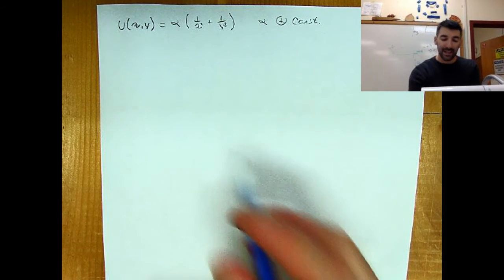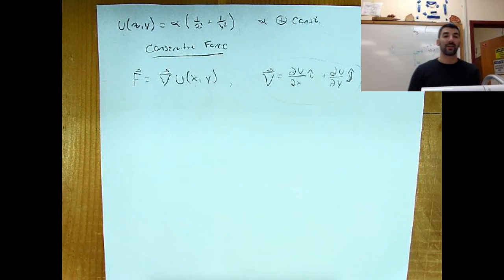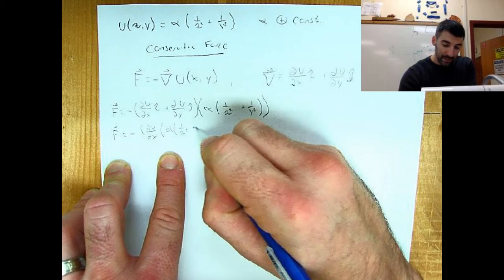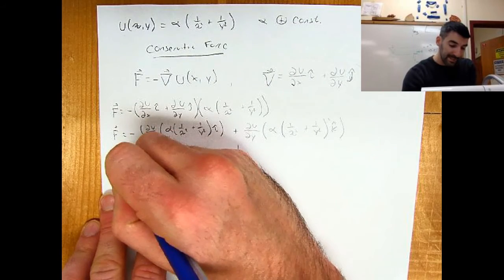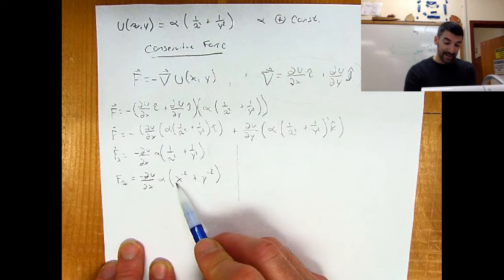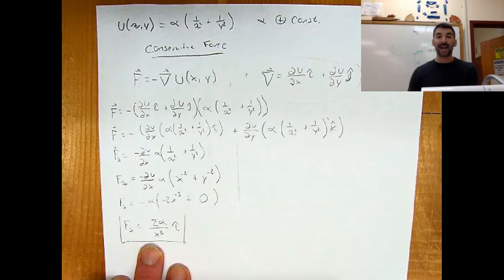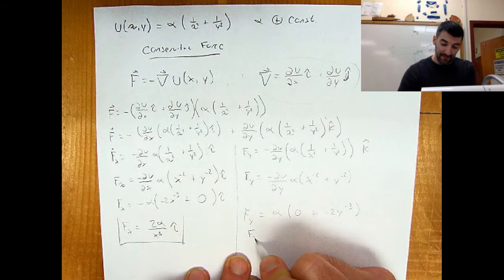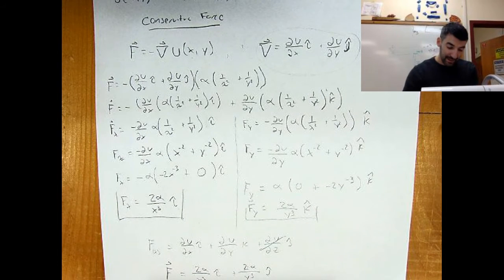Force and Potential energy Problem 7.36